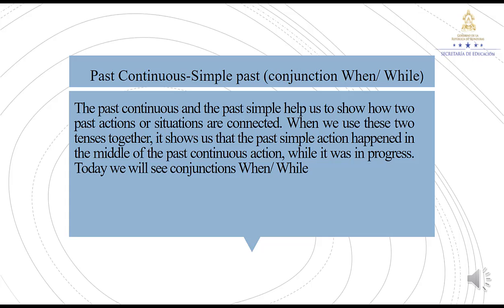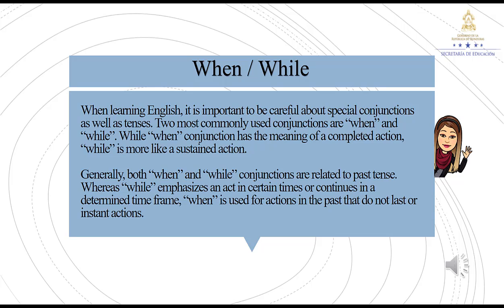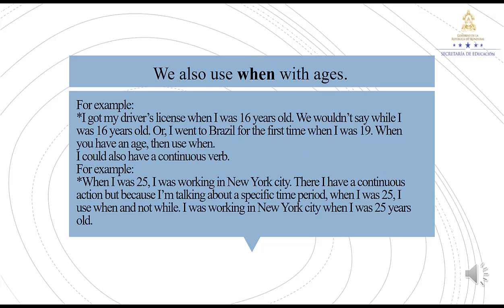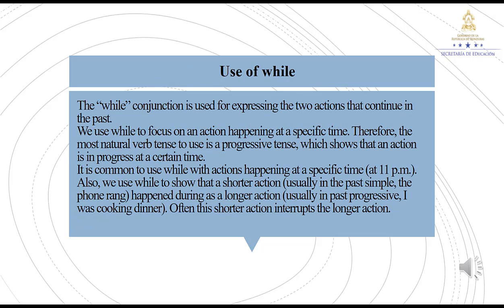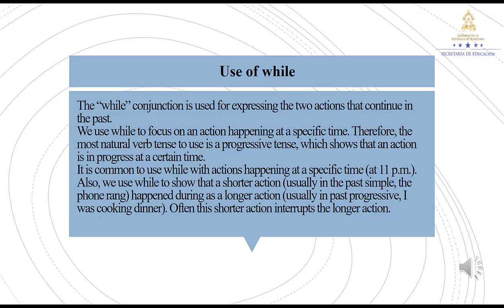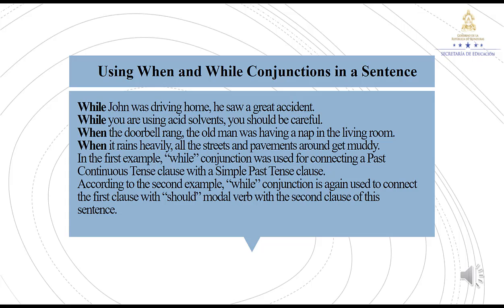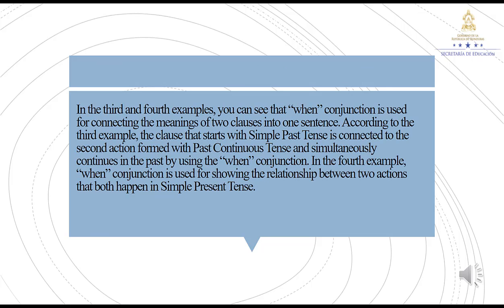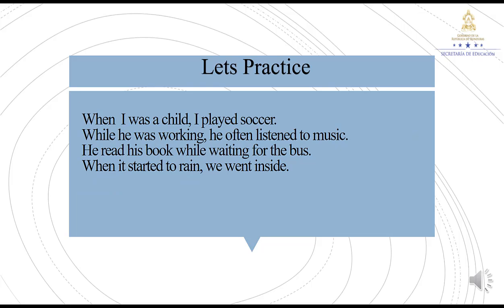Past continuous when - while – Séptimo Grado - Inglés